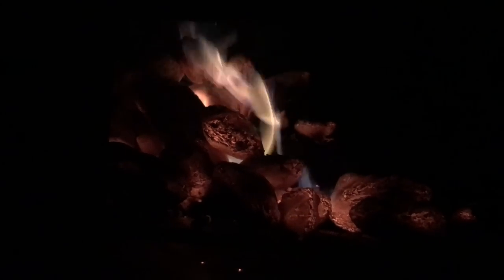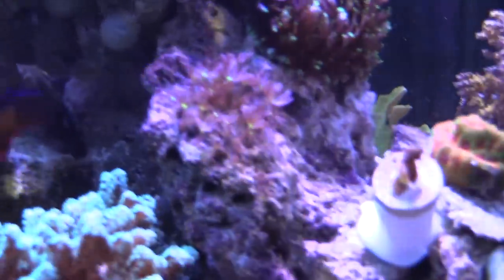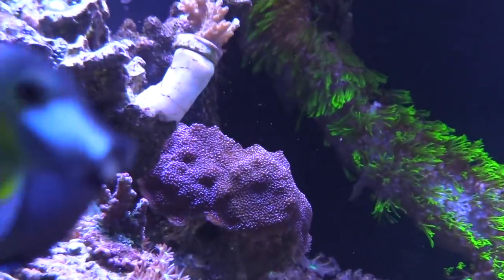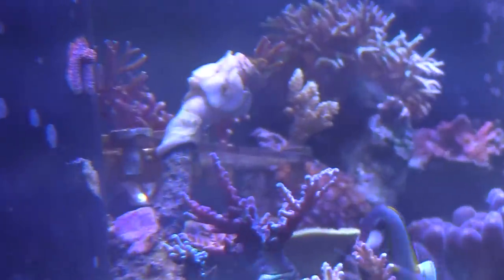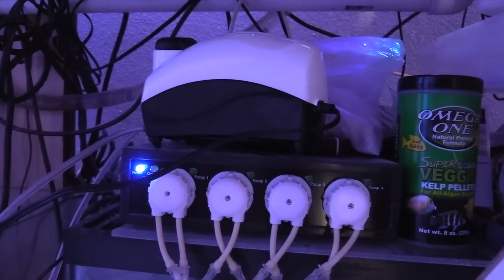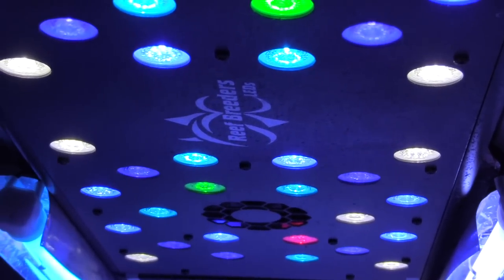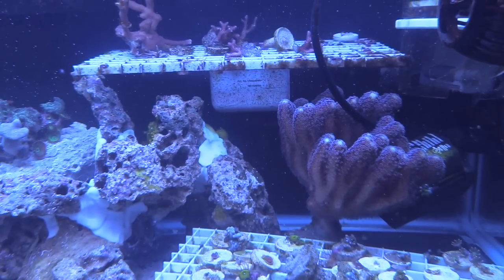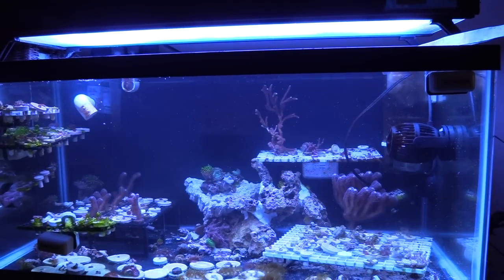180G REEF SALTWATER CORAL AQUARIUM | 40G BREEDER FRAG TANK | SANTA MONICA TURF SCRUBBER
Big Update on the Reef Tank. I finally hooked up my ATS Algae Turf Scrubber with a Fusion Air Pump from AMAZON.  The pump didnt work right away I did have to take it apart to get it going.  Surprisingly it is pretty quite.
My corals have been moved over from the 180g to the 40g Breeder.  I no longer have an issue with cloudy tank water, because I used filter floss inside my reactor. It has cleared up the water pretty nicely. But I am thinking of using a filter sock for my 180g.
I show off my Son's Band Warm up, I think they looked Great.